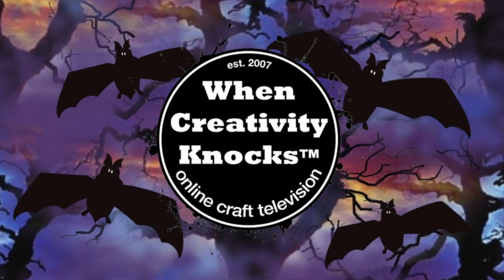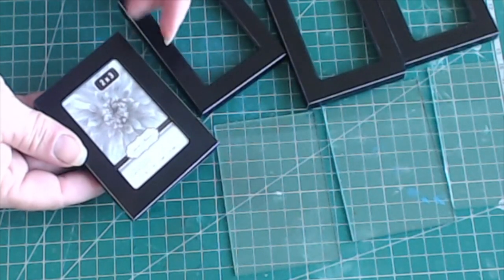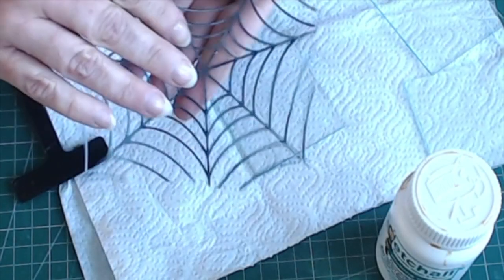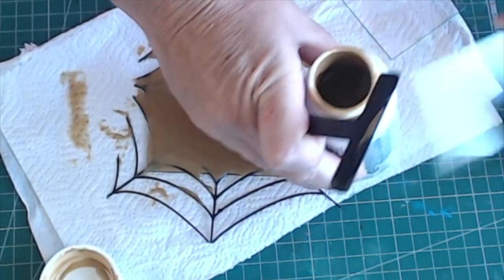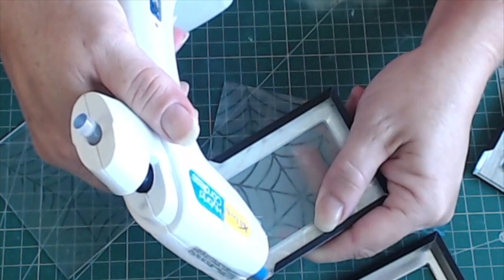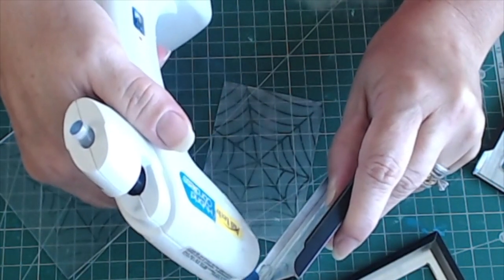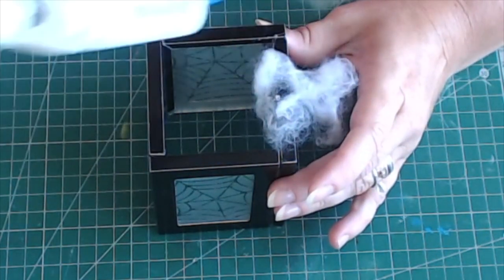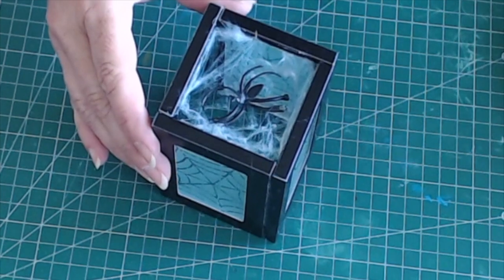Etched Spiderweb Halloween Lantern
Create a spooky little lantern for Halloween with inexpensive frames and etched glass panels.